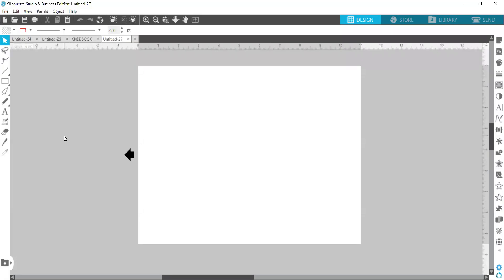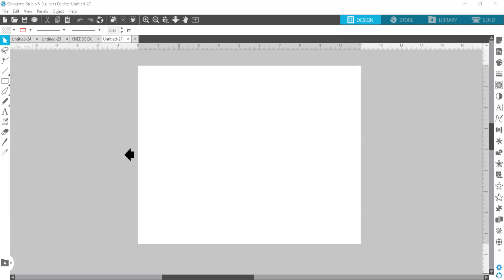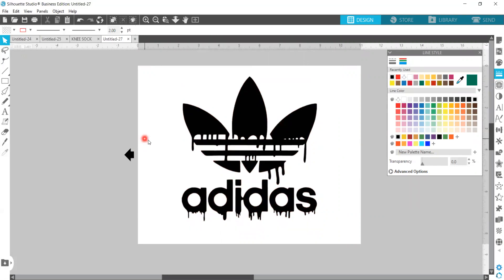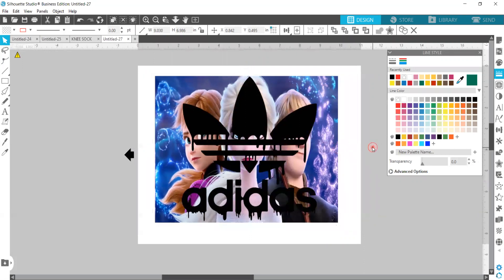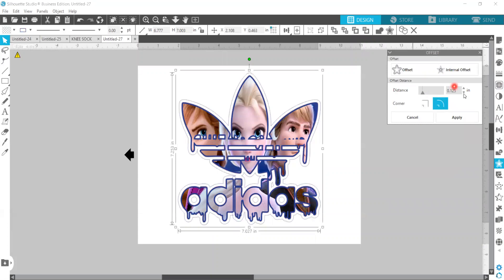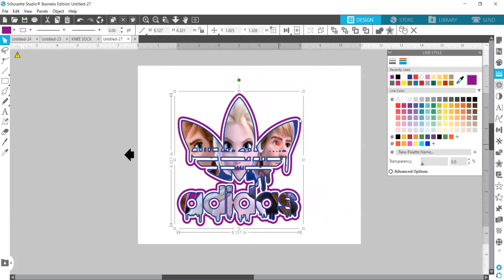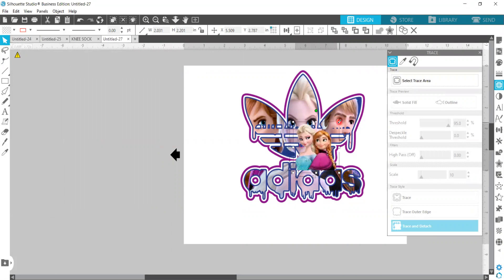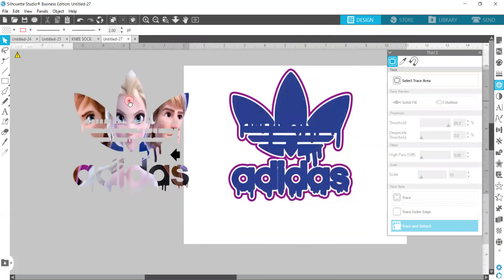HOW TO: Add Image To The Dripping Adidas sign using silhouette software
In this video I will show you how to use the silhouette cameo software to add  images to the dripping Adidas image.

Wanna learn more about your tracing images? Join our subscription group!